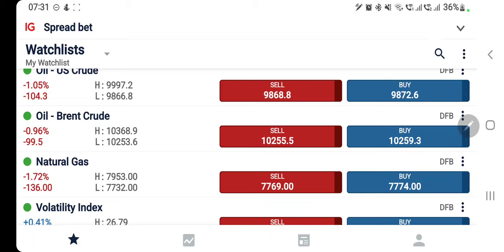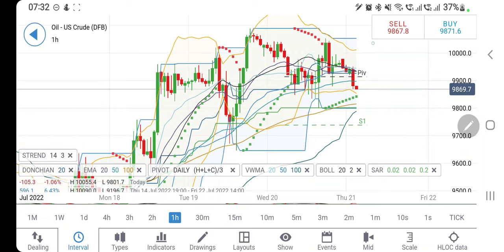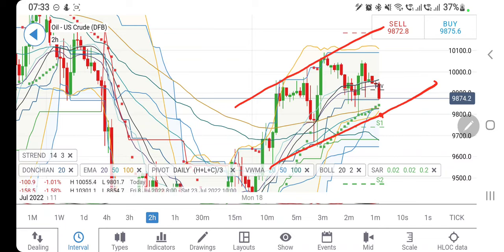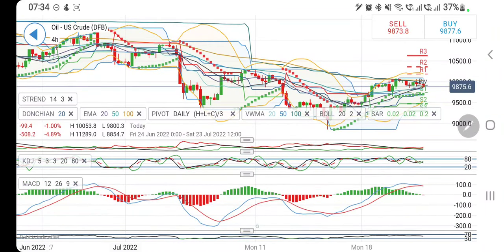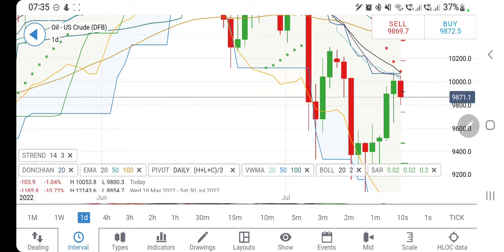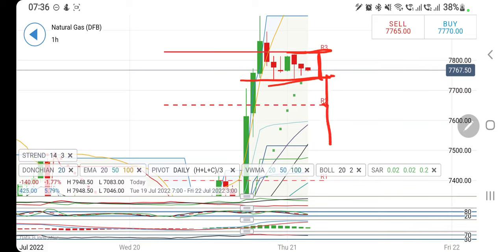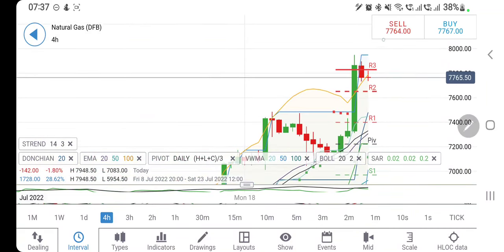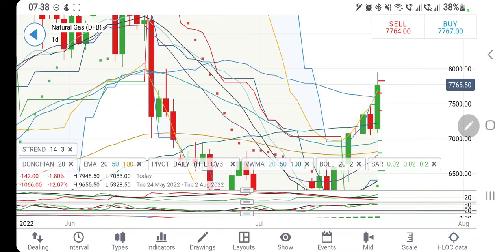Crude OIL WTI & NATURAL GAS Price Live Today - Analysis & Trading Strategy Today 21st July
Join me in today's video to cover the Dailyanalysis and predictions of CrudeOil & NaturalGas for 21st July 2022

Crude Oil WTI weekly technical analysis, Crude Oil  daily technical analysis, NFP trading strategy, gold NFP, how to Trade NFP forex, NFP live trading, non farm payroll trading strategies, Crude Oil WTI price forecast, Crude Oil WTI daily, Crude Oil Price, Crude Oil Price Today, Crude Oil Inventories, Crude Oil Option Chain, Crude Oil Investing, Crude Oil Futures
Natural Gas weekly technical analysis, Natural Gas daily technical analysis, NFP trading strategy, gold NFP, how to Trade NFP forex, NFP live trading, non farm payroll trading strategies, Natural Gas price forecast, Natural Gas daily, Natural Gas Price, Natural Gas Investing, Natural Gas Monthly Expiry, Natural Gas Inventory